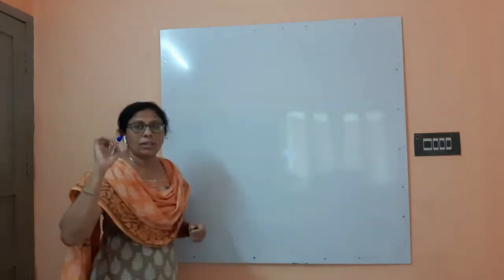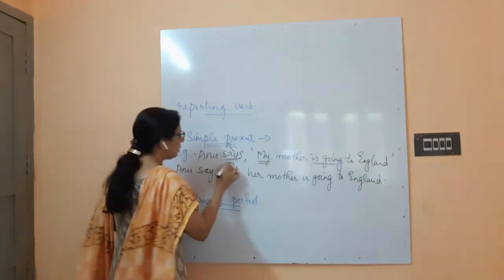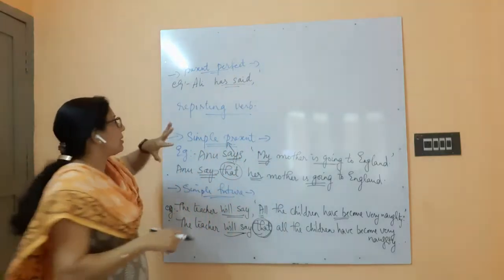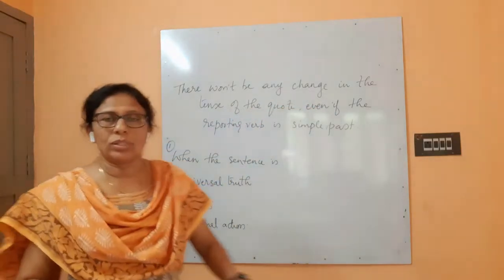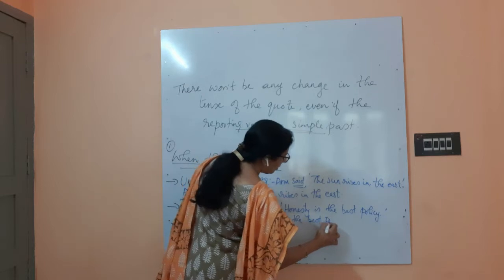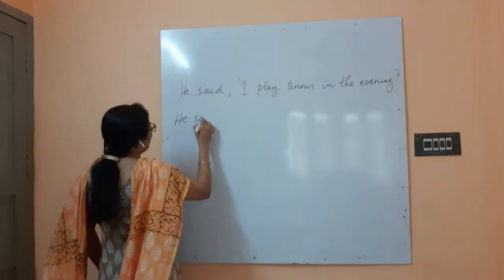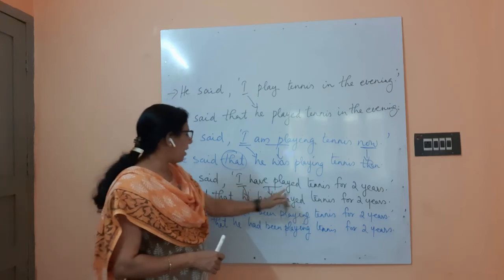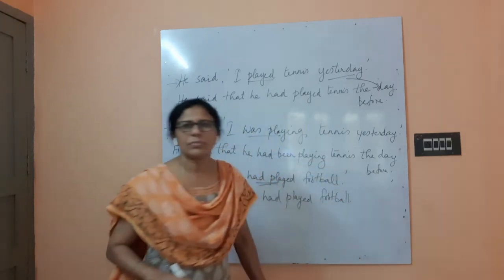VII ENGLISH I PART2(060221)